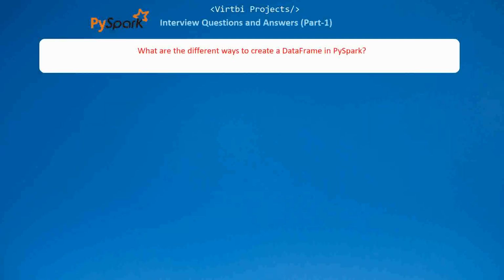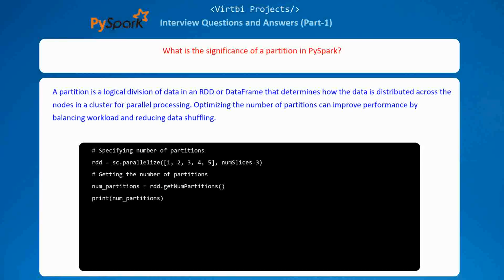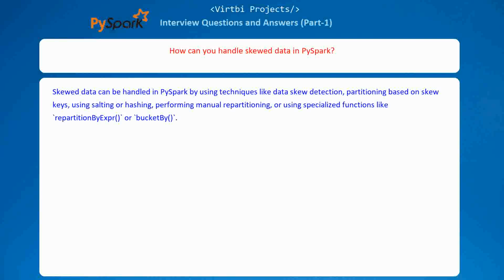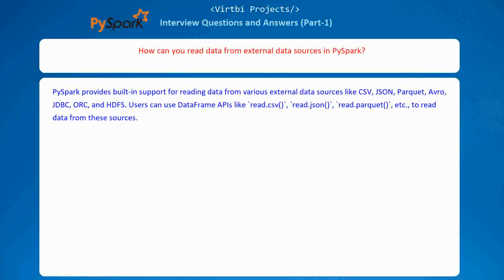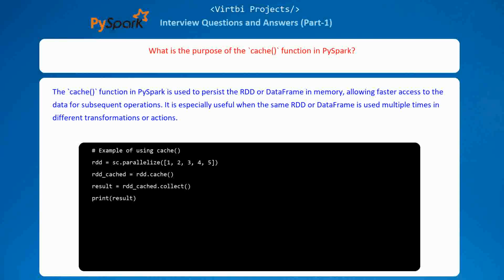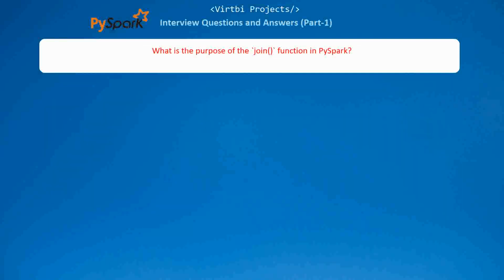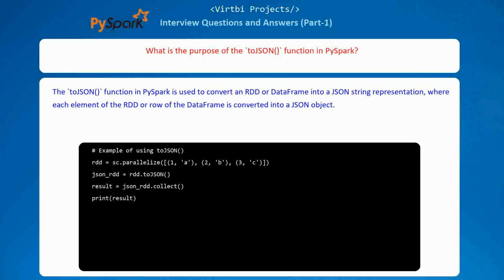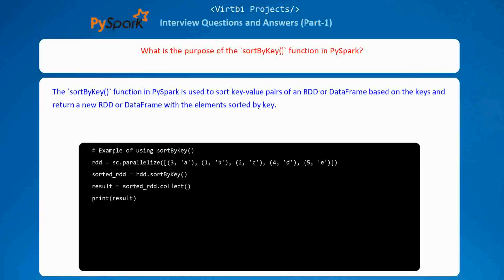Data Engineer's PySpark Interview Handbook: Your Comprehensive Resource | Top 50 Questions & Answers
Today, we're diving deep into PySpark interview questions and answers, helping you ace that next big interview. Whether you're a beginner or a seasoned pro, stick around for invaluable insights and tips.

Today's video is going to be super informative, especially if you're preparing for a PySpark interview. We've compiled a list of the most commonly asked PySpark questions, along with detailed answers and examples to help you understand each concept thoroughly.

Whether you're preparing for a job interview or looking to enhance your PySpark skills in the context of data engineering, this comprehensive guide has got you covered. Learn about RDDs, DataFrames, optimization techniques, and more, with detailed explanations and practical examples tailored to the needs of data engineers. Don't miss out on this essential resource for anyone working with Apache Spark and Python in the realm of data engineering!